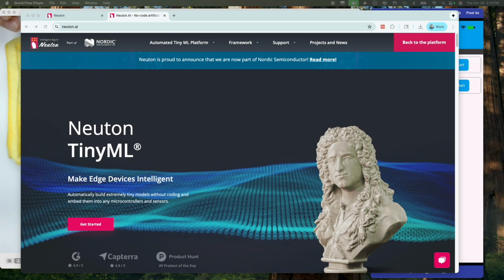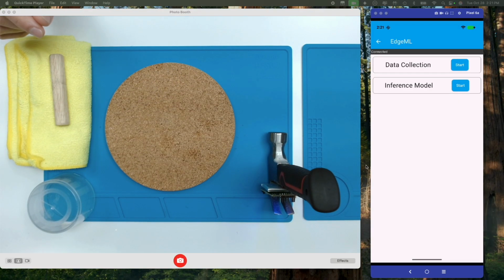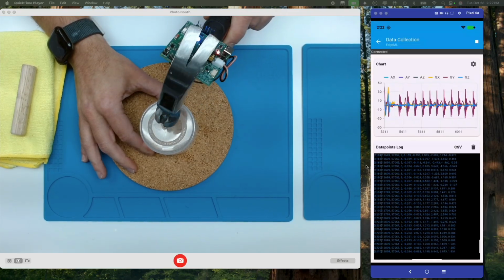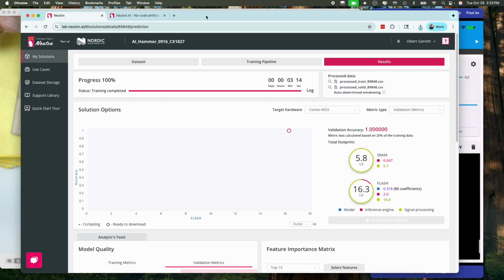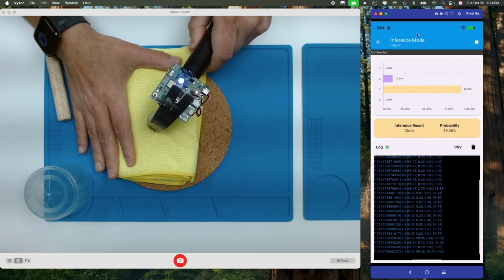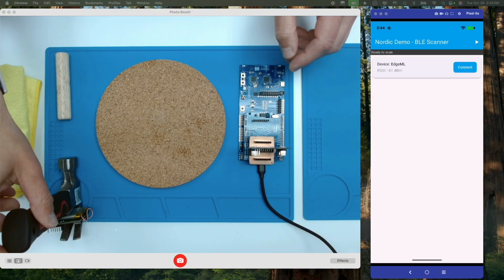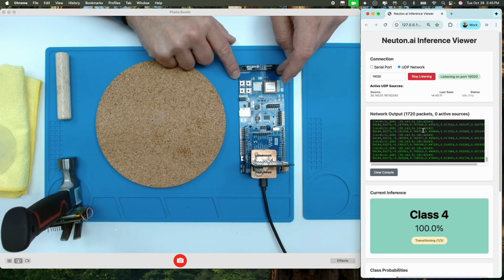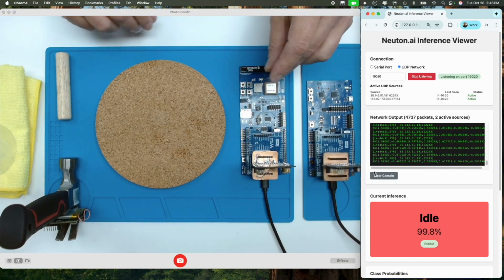AI Hammer Demo: Complete Neuton TinyML Pipeline on Nordic Semiconductor | Neuton AI Platform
A complete end-to-end TinyML demonstration using the Newton AI platform (now part of Nordic Semiconductor). Watch as we build an
   AI-powered hammer that identifies materials (wood, cloth, plastic) with 99%+ accuracy.

  Demo Overview:
  - Data collection with IMU sensors (accelerometer & gyroscope)
  - 3-minute training on Newton AI platform
  - Model deployment via OTA firmware update
  - Real-time inference with mobile app visualization

  Hardware:
  - Custom BLE board with Nordic NRF54H20 (Fanstel BT20F module)
  - NRF7002DK (Wi-Fi)
  - NRF9151DK (LTE-M Cellular IoT)

  Same firmware runs across all three platforms, demonstrating multi-protocol connectivity (BLE, Wi-Fi, Cellular). Remote data
  collection and simultaneous multi-device inference included.

  Perfect for IoT developers and embedded systems engineers interested in edge AI and Nordic solutions.